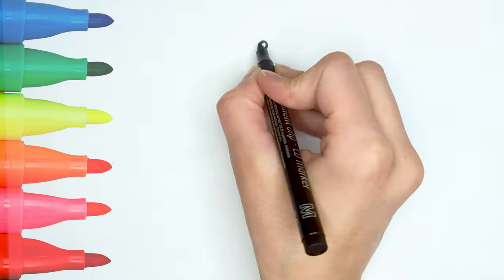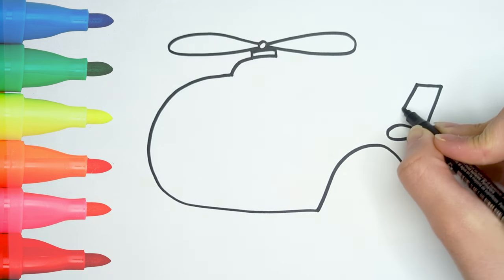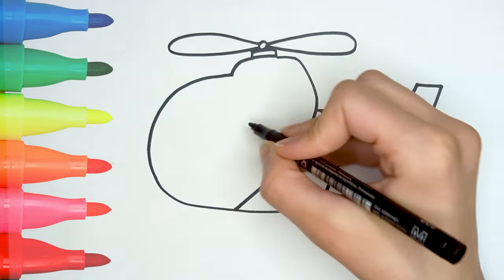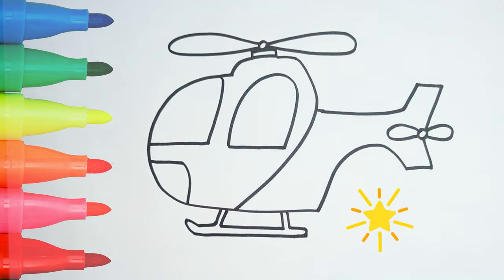🚂✏️ 25 Min DRAW and LEARN: Train, Truck and more art for KIDS 🎨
WELCOME TO DRAW WITH MEL – YOUR CREATIVE HUB! 🌈🖍️
Rev up your creativity with this 25-minute drawing marathon featuring colorful transportation!

🕒 Timestamps:
🚂Train 00:00
🚚Truck 05:43
🚁Helicopter 13:36

/drawwithmel

Buckle up for an artistic journey into the world of colorful transportation! Happy drawing, young artists!